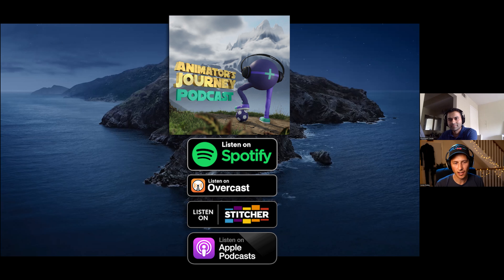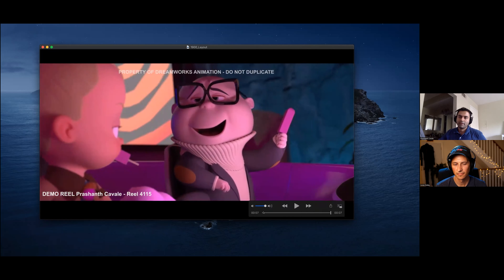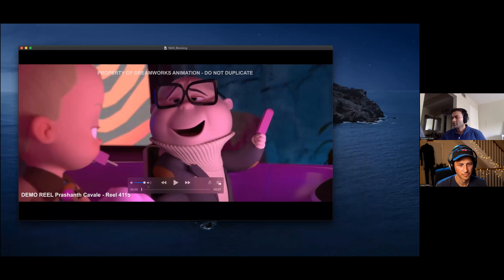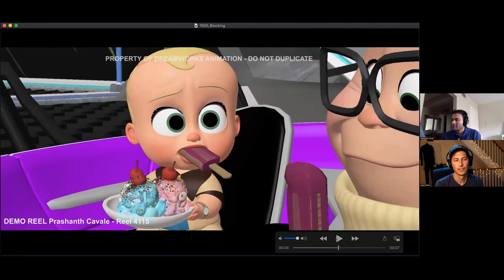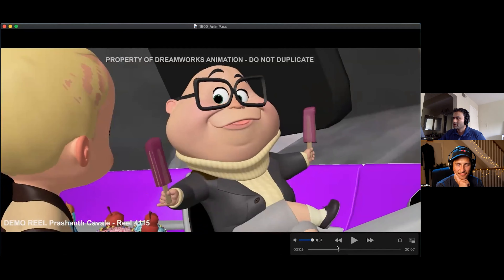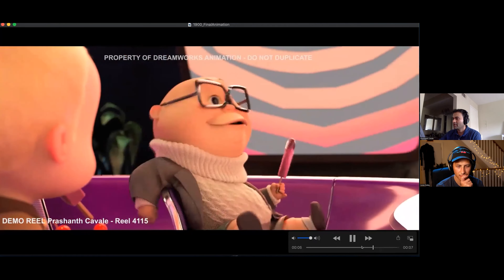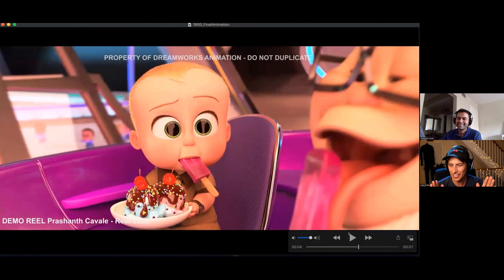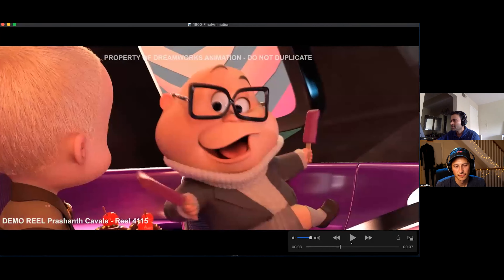DreamWorks Animator Explains Boss Baby 2 Animation Process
Listen to the entire podcast interview with DreamWorks animator Prashanth Cavale on the Animator's Journey Podcast